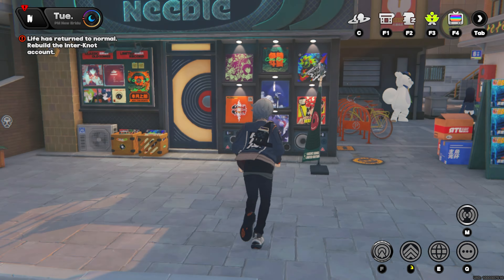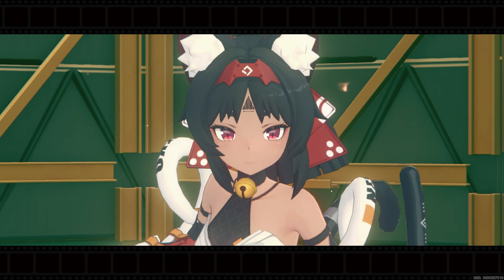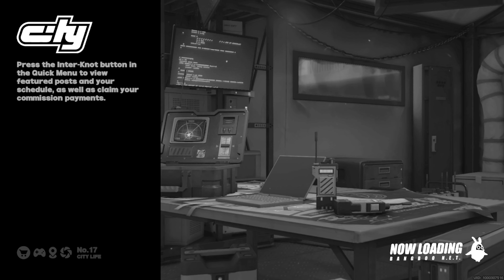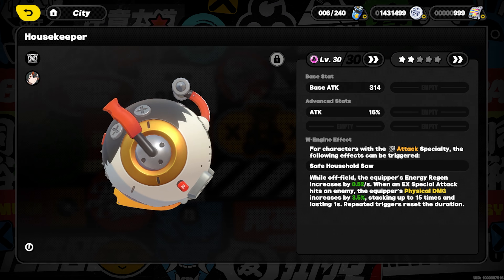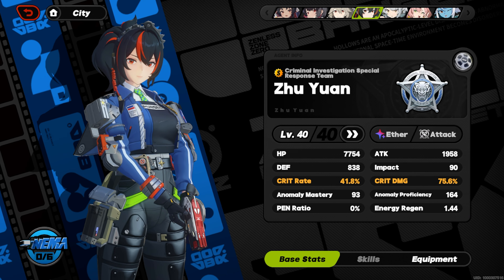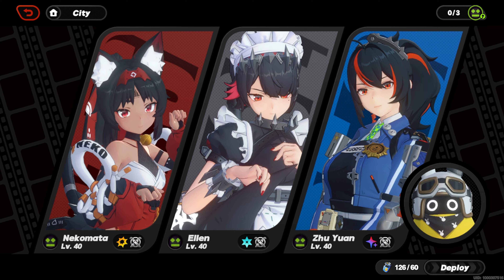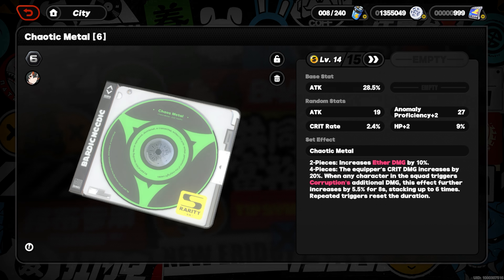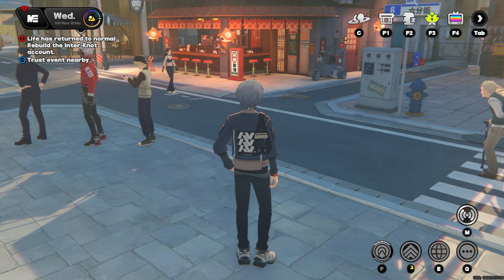Zenless Zone Zero - Zhu Yuan So Much Fun/Gameplay New Team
Zenless Zone Zero - Saving Rain/Story Quest
Don't go into Hollows.

I know, I know, there are Ether resources in the Hollows, bizarre creations, even ruins of the old civilization — all invaluable treasures.

But don't forget about the spatial disorder, the monsters, and mutants running rampant. Ultimately, this is a disaster that could swallow the world. Hollows are not where ordinary people should go.

So don't go into Hollows.

Or at least, don't go in alone.

If you insist on getting into danger, go to New Eridu first.

This city full of people from all walks of life has many who need the Hollows: powerful and wealthy tycoons, gangs who rule the streets, schemers hiding in the shadows, and ruthless officials.

Make your preparations there, find strong allies, and most importantly...

Find a "Proxy."

Only they can guide people out of labyrinthian Hollows.

Good luck.

Zenless Zone Zero is an all-new 3D action game from HoYoverse that takes place in a near future, with the world plagued by a mysterious disaster known as "Hollows."

Dual Identities, a Singular Experience

In the near future, a mysterious natural disaster known as "Hollows" has occurred. A new kind of city has emerged in this disaster-ridden world — New Eridu. This last oasis has mastered the technology to co-exist with Hollows and is home to a whole host of chaotic, boisterous, dangerous, and very active factions. As a professional Proxy, you play a crucial role in linking the city and the Hollows. Your story awaits.

Build Your Squad and Fight Fast-Paced Battles

Zenless Zone Zero is an all-new 3D action game from HoYoverse, here to provide a thrilling combat experience. Build a squad of up to three and begin your assault with Basic and Special Attacks. Dodge and Parry to neutralize your opponents' counterattacks, and when they're Stunned, unleash a powerful combo of Chain Attacks to finish them off! Remember, different opponents have different traits, and it would be prudent to use their weaknesses to your advantage.